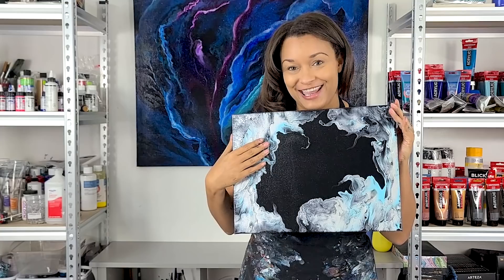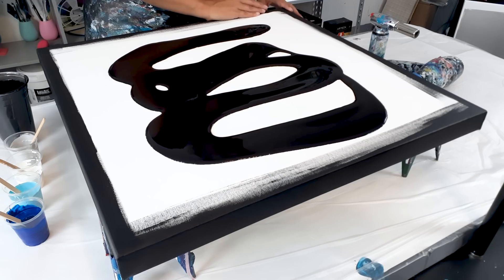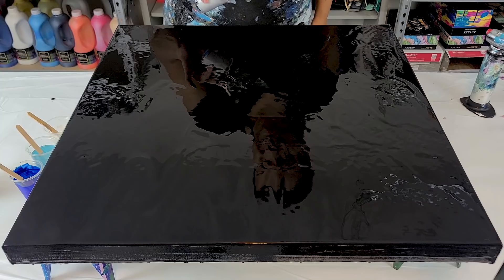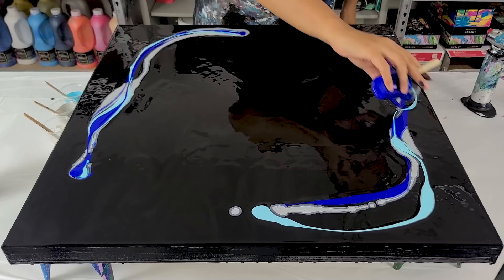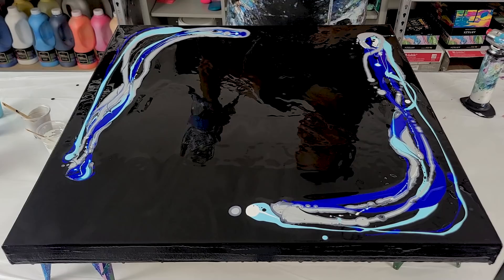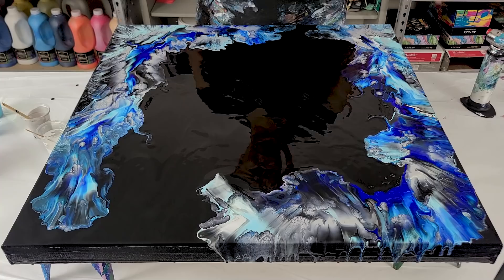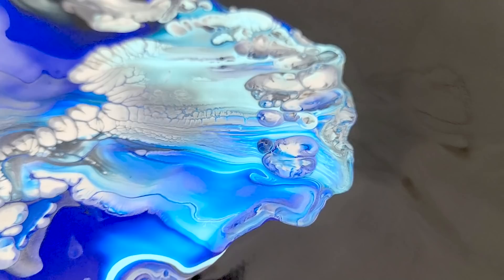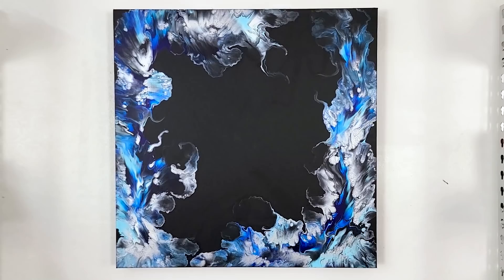STUNNING! Minimalist Acrylic Fluid Painting ~ Window to the World ~ Acrylic Pouring ~ Modern Art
I have been loving to experiment with these minimalist simple color pallets in different designs. This is the larger version of the painting i did entitled Ice cave from a few weeks back. I really like the contrast of black negative space with the bright bold pops of color. Some have even been painting scenes on the inside! There is so much that you can do to embellish these, I love all the pictures you guys are sending me on instagram! You guys are part of my inspiration and part of my artistic journey, i thank you all so much for being here with me and coming along on this wild ride!

Colors used: silver, phthalo blue, white, sky blue, black
Canvas is 24x424in

Time Stamps:
0:00 intro
0:53 discussing  acrylic colors
1:47 painting the sides of your acrylic pour
2:23 blowing out the negative space base
7:08 the blow out
9:40 creating the composition in the acrylic pour painting
10:59 wet result of acrylic pour painting
11:51 dried result of fluid art painting
13:19 happy painting